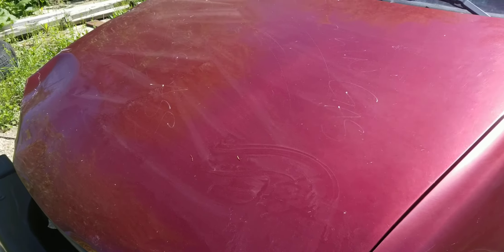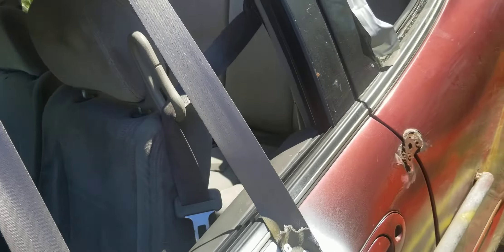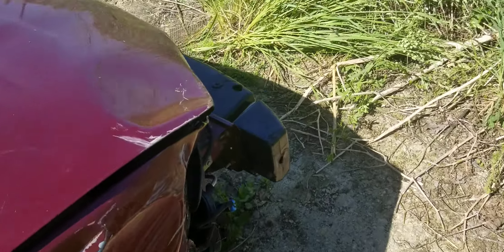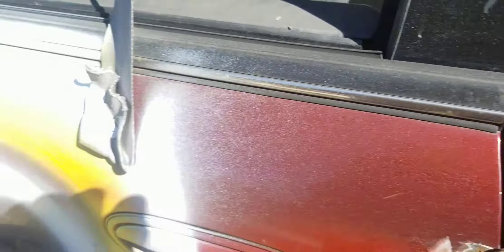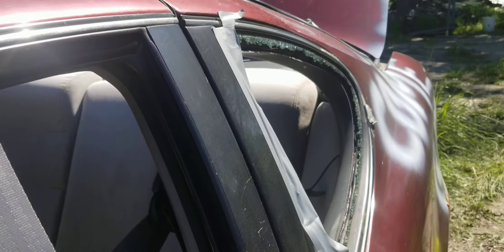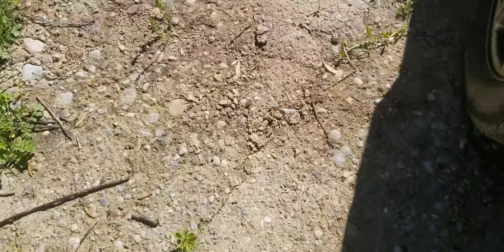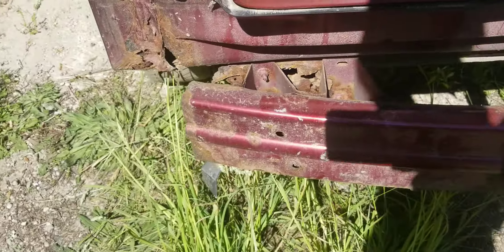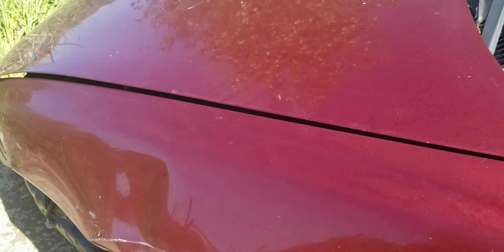What is on and in the car